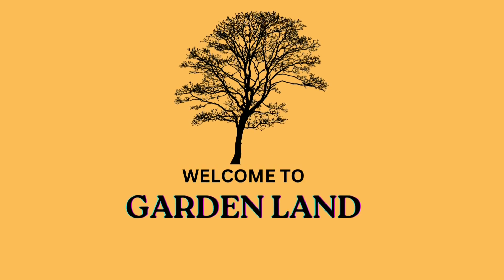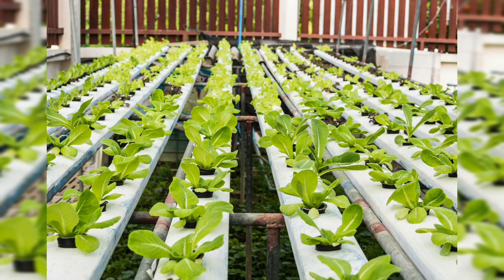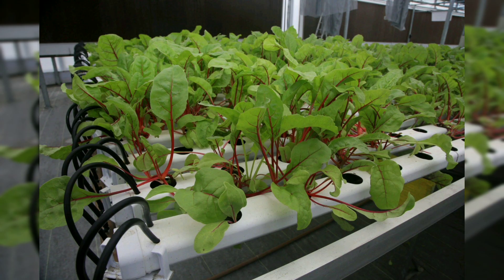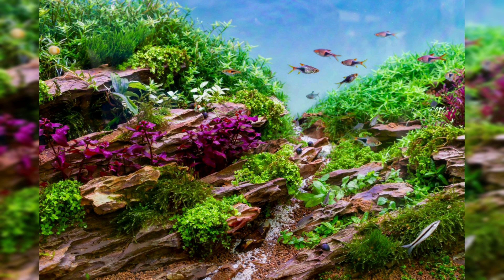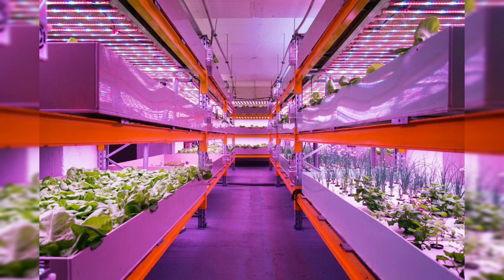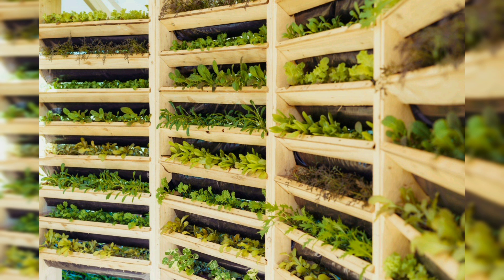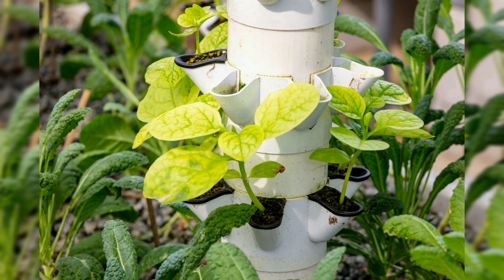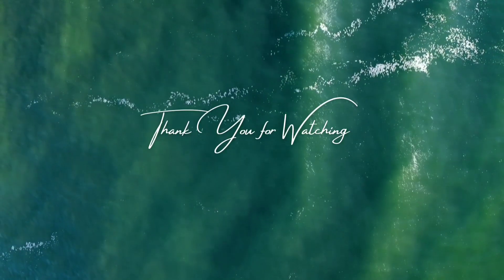Aquaponics Alchemy: Transforming Gardens with Sustainable Aquaponics Ideas and Designs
Aquaponics is a sustainable gardening method that combines aquaculture (raising aquatic animals) with hydroponics (cultivating plants in water). It's a closed-loop system where fish waste provides nutrients for plants, and the plants filter the water for the fish. This symbiotic relationship creates a self-sustaining ecosystem that can produce both fish and vegetables efficiently and sustainably. In this detailed guide, we will explore the principles, benefits, setup, and ideas for aquaponics gardening.

1. Introduction to Aquaponics

Aquaponics is a sustainable farming method that combines aquaculture and hydroponics. In aquaponics systems, fish are raised in tanks, and their waste is converted by bacteria into nutrients that plants can absorb. The plants, in turn, filter the water, which is then recirculated back to the fish tanks. This closed-loop system requires less water and land than traditional farming methods and can produce both fish and vegetables in a compact space.

2. Benefits of Aquaponics

Aquaponics offers several advantages over traditional farming methods. It requires less water than conventional agriculture because the water is recirculated rather than being lost to evaporation or runoff. Aquaponics also uses less land because plants can be grown vertically, and it eliminates the need for chemical fertilizers because fish waste provides all the nutrients the plants need. Additionally, aquaponics systems can be set up almost anywhere, making them ideal for urban areas or places with limited access to arable land.

3. Setting Up an Aquaponics System

To set up an aquaponics system, you will need a few key components:

Fish tank: This is where the fish will live. The size of the tank will depend on the number and type of fish you plan to raise.
Grow beds: These are containers filled with a growing medium, such as gravel or clay pebbles, where the plants will grow. The grow beds should be placed above the fish tank so that the water can flow from the tank to the grow beds and back again.
Water pump: This is used to circulate the water from the fish tank to the grow beds and back. It should be powerful enough to move the water efficiently but not so powerful that it disturbs the fish or plants.
Aeration system: Fish need oxygen to survive, so you will need an aeration system to keep the water oxygenated. This can be as simple as an air pump and air stones.
4. Types of Aquaponics Systems

There are several different types of aquaponics systems, each with its own advantages and disadvantages:

Media-based systems: These systems use a growing medium, such as gravel or clay pebbles, to support the plants. The water from the fish tank is pumped into the grow beds, where it is filtered by the media before being returned to the fish tank.
Nutrient film technique (NFT) systems: In NFT systems, the plants are grown in channels through which a thin film of water containing nutrients flows. This method is efficient but can be challenging to maintain.
Deep water culture (DWC) systems: In DWC systems, the plants are grown directly in the water. This method is simple and efficient but requires careful monitoring of water quality.
5. Plants and Fish for Aquaponics

Many different types of plants can be grown in an aquaponics system, including leafy greens, herbs, tomatoes, and strawberries. The key is to choose plants that have similar nutrient and temperature requirements. As for fish, tilapia is a popular choice because it grows quickly and is relatively easy to raise. However, other types of fish, such as trout, catfish, and even ornamental fish like koi, can also be used.

6. Maintenance of Aquaponics Systems

Aquaponics systems require regular maintenance to keep them running smoothly. This includes monitoring water quality, checking for signs of disease in the fish, and maintaining the pumps and filters. It's also essential to keep an eye on the pH level of the water, as both fish and plants can be sensitive to changes in pH.

7. Conclusion

Aquaponics is a sustainable and efficient method of gardening that combines aquaculture and hydroponics to create a self-sustaining ecosystem. By understanding the principles and setup of aquaponics systems, you can create your own thriving garden that produces both fish and vegetables in a compact space. Whether you're a seasoned gardener or new to aquaponics, there's no limit to what you can achieve with this innovative gardening method.